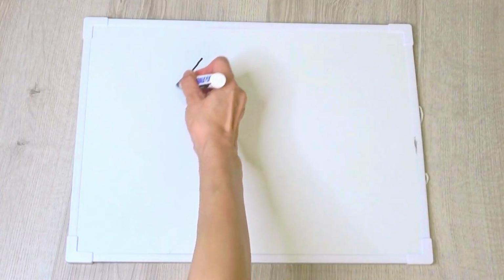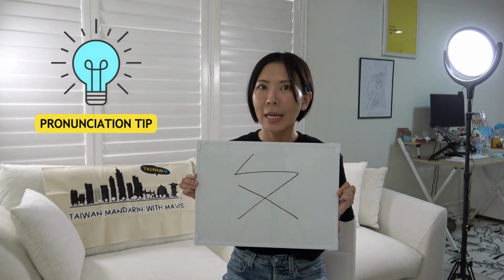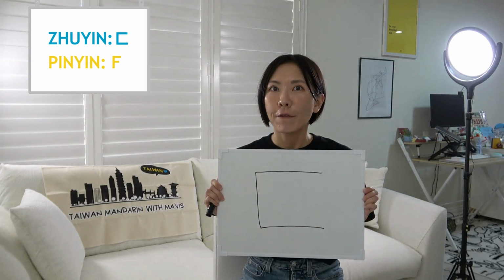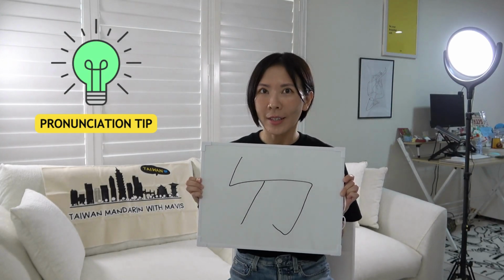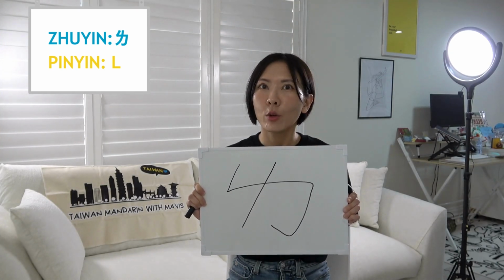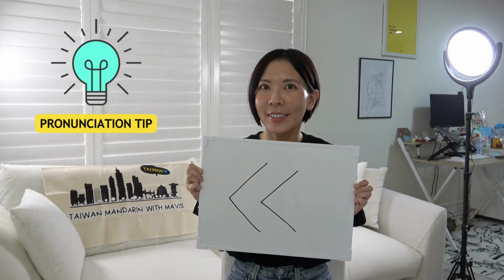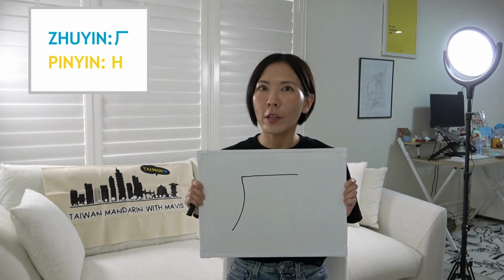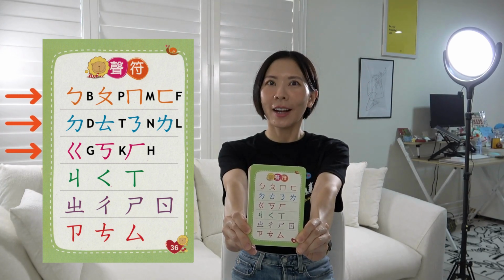Learn Zhuyin Consonants the Easy Way in Taiwanese Mandarin (Part 1 of 2)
*Apologies for the sound quality! Videos posted beyond March 2025 have improved audio with upgraded equipment.*

This video is designed for learners who want to master Mandarin Chinese using the Zhuyin (注音) / Bopomofo (ㄅㄆㄇㄈ) system, commonly used in Taiwan.

In this video, we'll dive into how to read and pronounce Zhuyin symbols, offering helpful tips and tricks to make learning easier. Whether you're just starting out or looking to refine your skills, this video will guide you through the basics!

There are 37 Zhuyin characters, and I’ve divided them into 4 parts: 2 videos on consonants and 2 videos on vowels. In these videos, I’ll share tips on how to pronounce and memorize each character, along with vocabulary words that start or end with these characters!

*Master the pronunciations and sounds of Taiwanese Mandarin Chinese:*

*CHAPTERS*
0:00 What we’re learning in this video
0:12 What is Zhuyin/Bopomofo?
0:30 What to expect in these videos?
0:45 Video bonus
0:52 Strokes & pronunciation (ㄅ / B)
1:08 Tips on pronunciation (ㄅ / B)
1:20 Strokes & pronunciation (ㄆ / P)
1:38 Tips on pronunciation (ㄆ / P)
1:51 Strokes & pronunciation (ㄇ / M)
2:08 Tips on pronunciation (ㄇ / M)
2:20 Strokes & pronunciation (ㄈ / F)
2:36 Tips on pronunciation (ㄈ / F)
2:50 Tip summary on the first 4 consonants
3:01 Strokes & pronunciation (ㄉ / D)
3:17 Tips on pronunciation (ㄉ / D)
3:27 Strokes & pronunciation (ㄊ / T)
3:44 Tips on pronunciation (ㄊ / T)
3:55 Strokes & pronunciation (ㄋ / N)
4:13 Tips on pronunciation (ㄋ / N)
4:20 Strokes & pronunciation (ㄌ / L)
4:37 Tips on pronunciation (ㄌ / L)
5:03 Tip summary on the second set of consonants
5:15 Strokes & pronunciation (ㄍ / G)
5:31 Tips on pronunciation (ㄍ / G)
5:42 Strokes & pronunciation (ㄎ / K)
5:59 Tips on pronunciation (ㄎ / K)
6:09 Strokes & pronunciation (ㄏ / H)
6:22 Tips on pronunciation (ㄏ / H)
6:35 Tip summary on the last set of consonants
6:50 Common words starting with these consonants

Langotalk — AI-powered language learning app focusing on conversational practice

Nextify.ai — AI-powered platform designed to create UGC style videos

Welcome to Taiwan Mandarin With Mavis!

Hi, I’m Mavis! If you want to learn Mandarin the Taiwanese way and explore modern Taiwanese culture, you’re in the right place. 💡

I grew up in Taiwan until age 13, moved to the US, and later studied abroad in Japan. Because I’ve learned multiple languages myself, I know the gap between textbook drills and the lively, real‑world conversations we actually have every day.

On this channel, you’ll get:

✅ Native-sounding Mandarin: Practical phrases, slang, and pronunciation tips used in Taiwan

✅ Culture & trends: From night‑market snacks to the latest memes and social media buzz

✅ Hidden gems: Mandarin and Taiwanese words you’d never see in a textbook (think Urban Dictionary, but 🇹🇼 Formosa‑flavored!)

You’ll see that picking up a new language doesn’t have to be a pain in the butt. Let’s keep it relaxed, genuine, and maybe even a little goofy.

See you on the channel! 👋